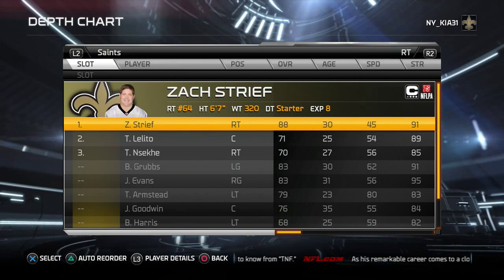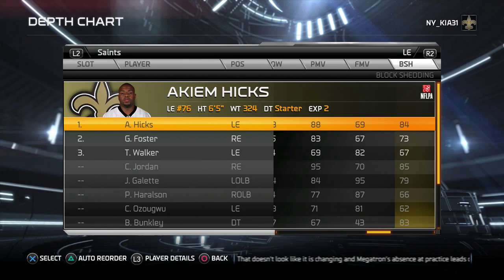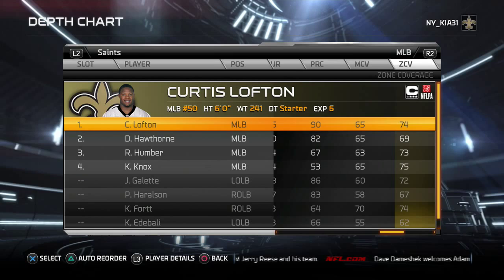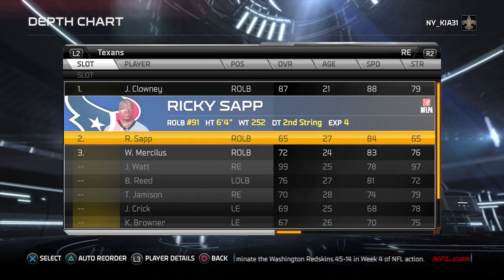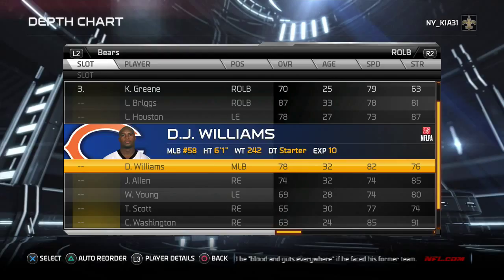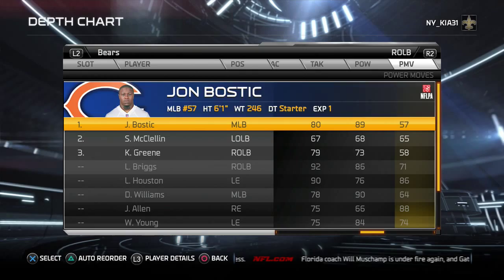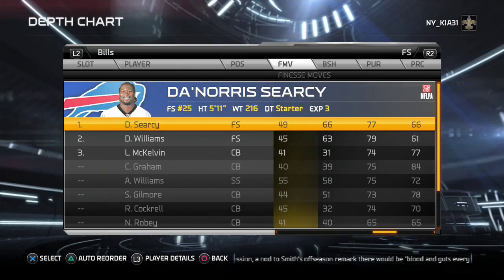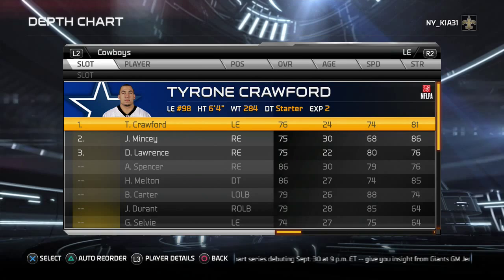MADDEN 15: NY_KIA31 TALKS TAMPA 2 FOOTBALL PT. 3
Player Rolls & Depth Charts For Saints, Texans, Bears, Cowboys